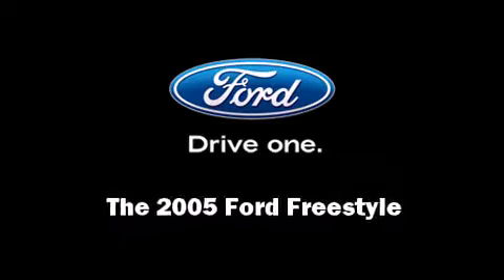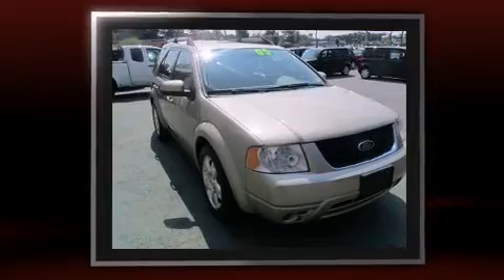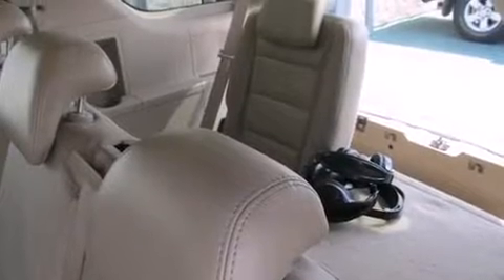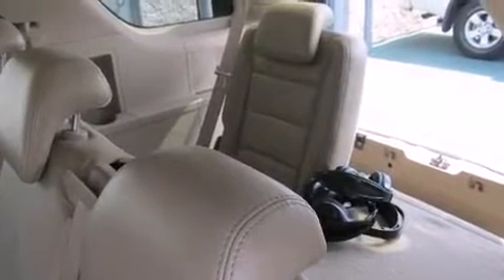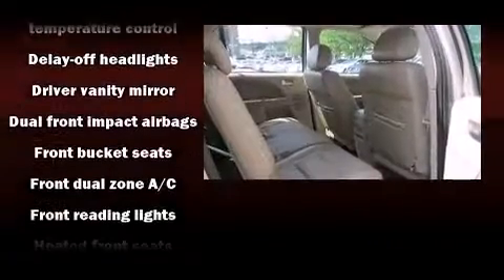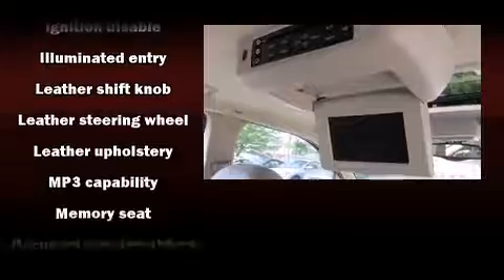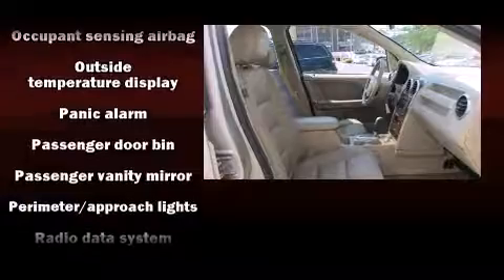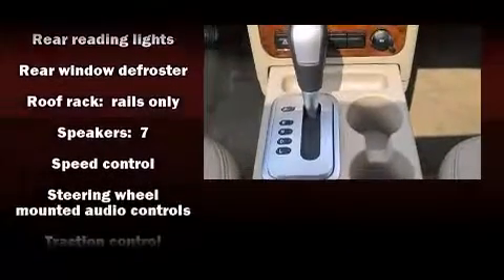2005 Ford Freestyle Limited in Glen Burnie, MD 21061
Outstanding design defines the 2005 Ford Freestyle. Under the hood you'll find a 6 cylinder engine with more than 200 horsepower, providing a smooth and predictable driving experience. Ford infused the interior with top shelf amenities, such as: front and rear reading lights, an automatic dimming rear-view mirror, fully automatic headlights, power windows, an overhead console, a roof rack, and power seats. Features such as automatic climate control and leather upholstery prove that economical transportation does not need to be sparsely equipped. Storage solutions are integrated throughout the interior, demonstrating thoughtful attention to detail Third row seats provide an even greater maximum passenger capacity. Premium sound drives 7 speakers, providing you and your passengers a sensational audio experience. Ford ensures the safety and security of its passengers with equipment such as: dual front impact airbags, traction control, a panic alarm, and 4 wheel disc brakes with ABS. Sophisticated all wheel drive technology maintains a firm grip on the road. It also arrives with a Carfax history report, providing you peace of mind with detailed information. We have the vehicle you've been searching for at a price you can afford. Please don't hesitate to give us a call.